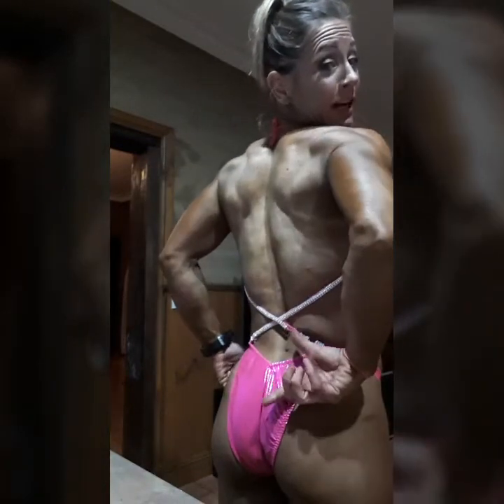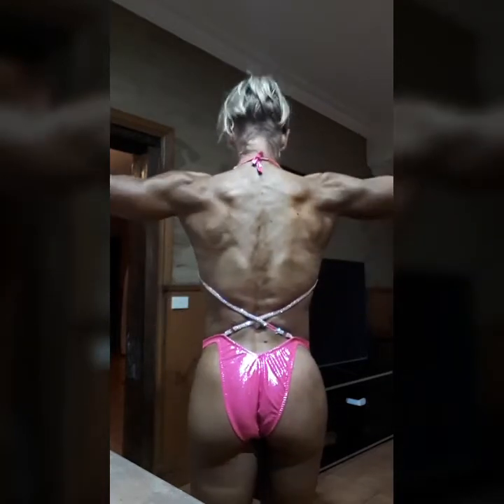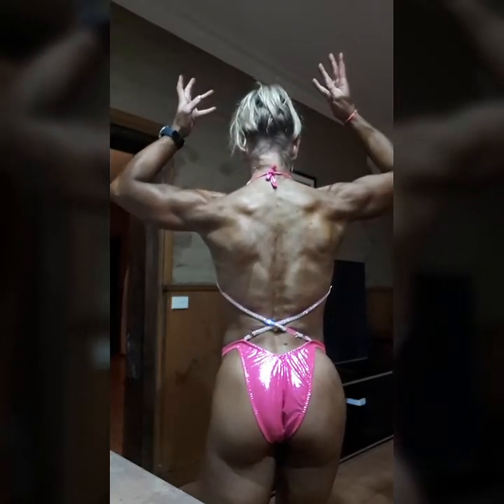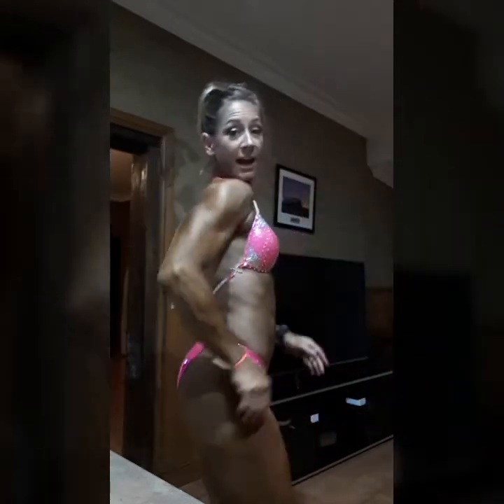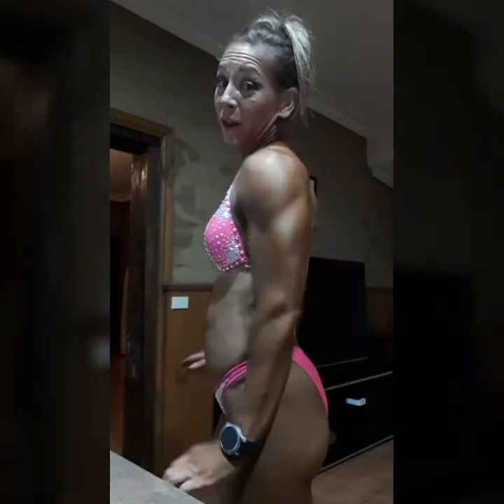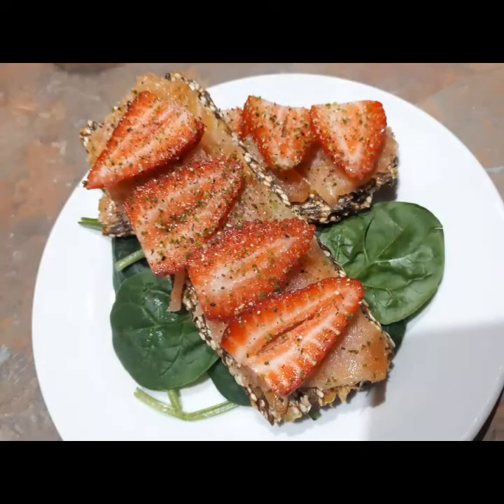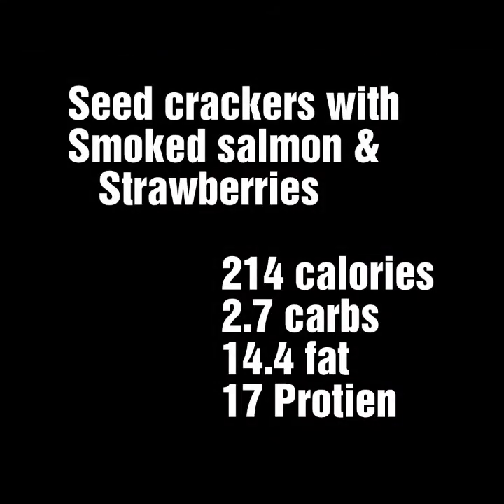18 days out from my first figure comp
My first figure comp diaries